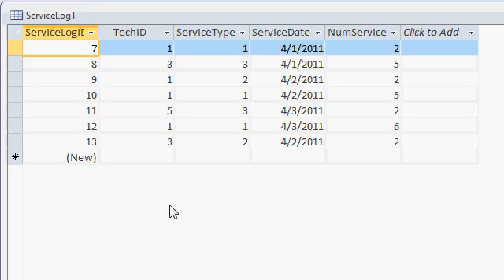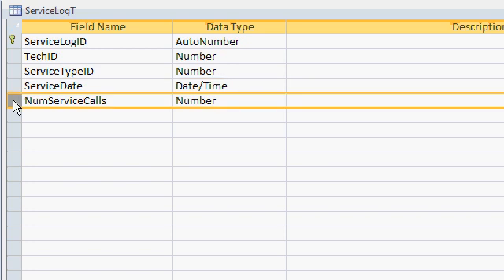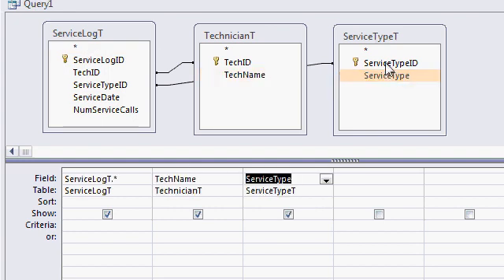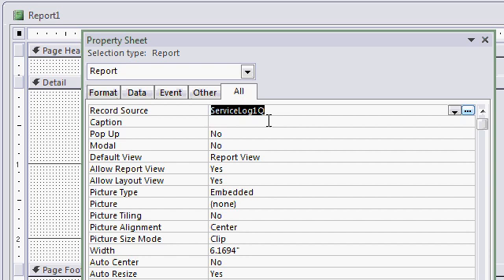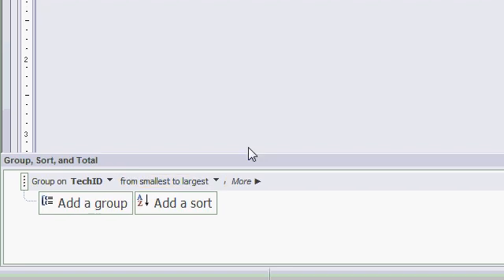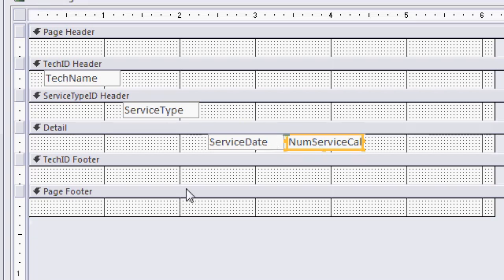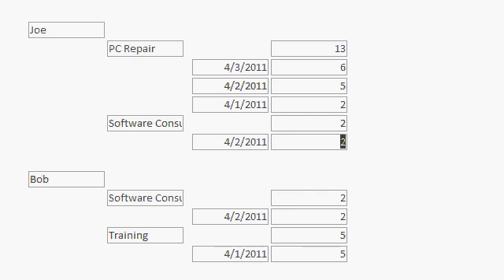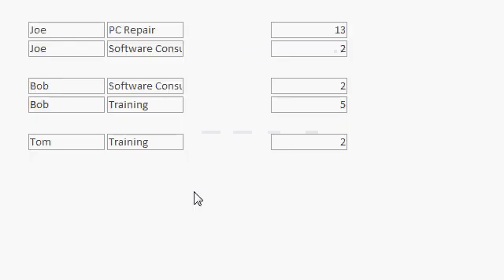Sorting and Grouping in Microsoft Access Reports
In this Microsoft Access tutorial, you will learn how to create sorting and grouping levels with aggregate calculations, like SUM, in the header and footer sections of a report.